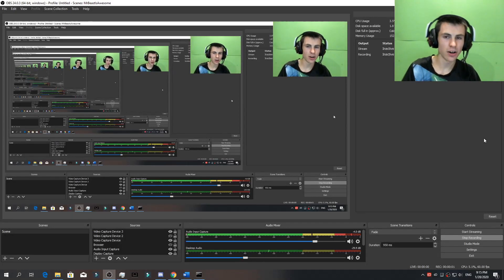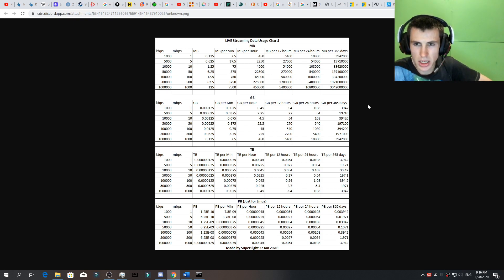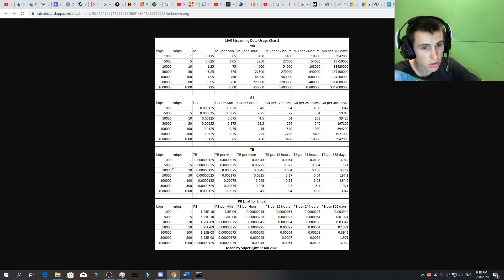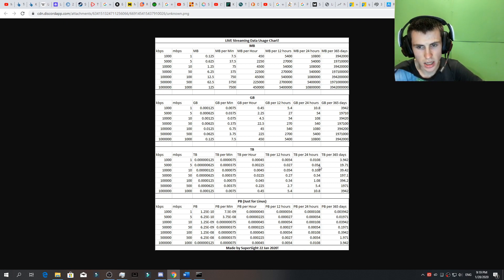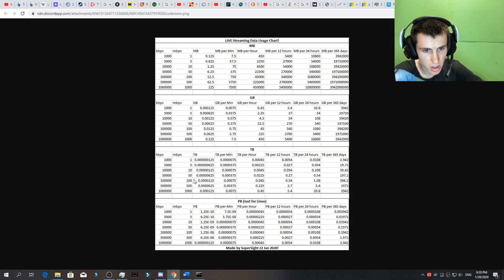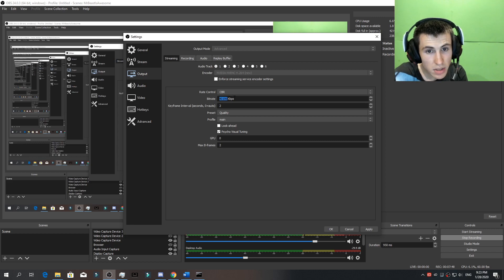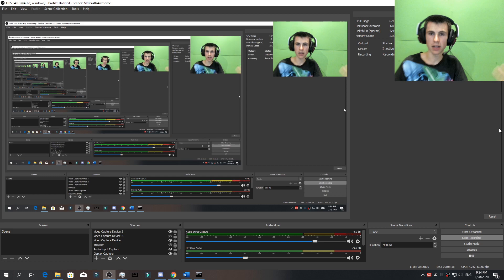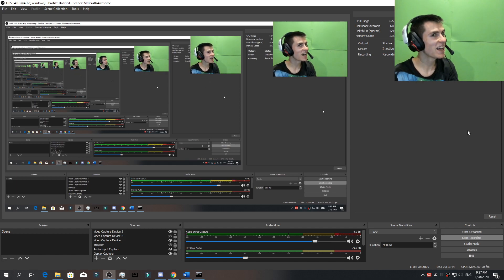What is the Maximum possible Bitrate in OBS? How many kbps can you record? + Keyframe Interval desc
A long video for a short answer. The answer is 300,000 kbps.
Also max Keyframe Interval is 10.
If you have Keyframe on 0, it means it will auto detect it (generally this is not a good idea to do). The max Keyframe Interval on YouTube that you can have when streaming is 4.
2 is the recommended Keyframe Interval when streaming. Although when recording videos you could use a higher Keyframe Interval such as 5 (better quality).